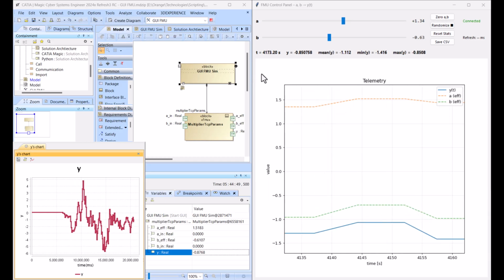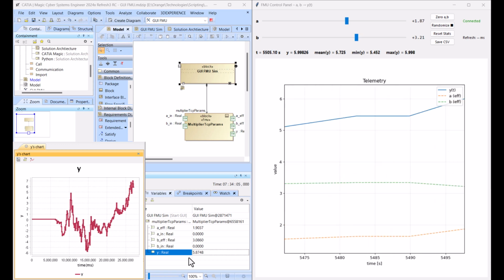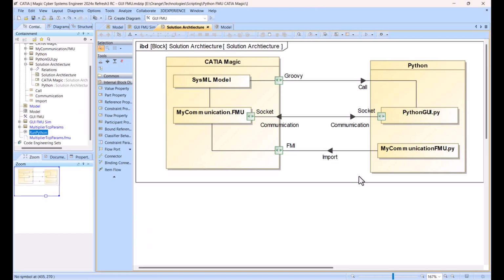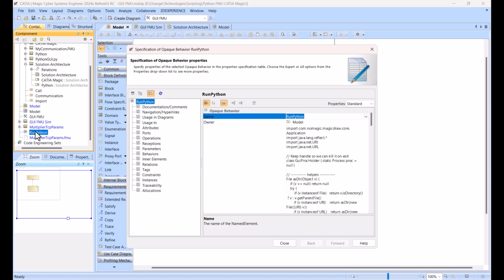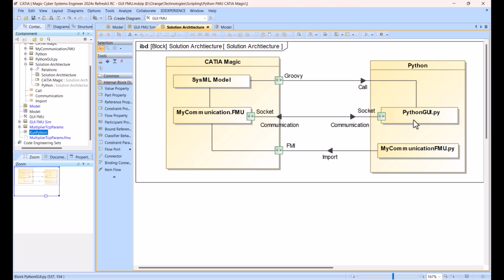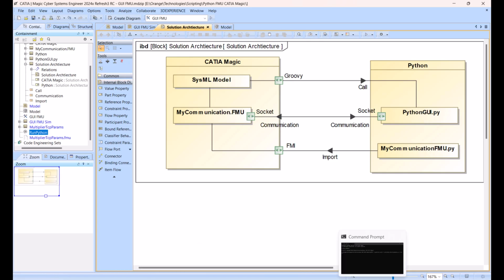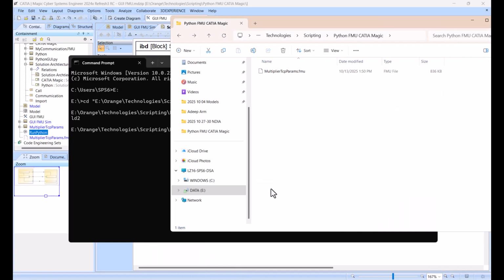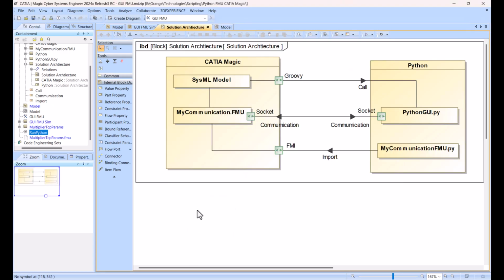Bridging SysML and Modern Python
It’s very common to have Python code that needs to integrate with SysML, UAF, or UML simulations. However, CATIA Magic currently supports only older Python versions.

Take a look at this new step-by-step tutorial showing how to run SysML simulations with the latest Python using the standard FMI interface — including a method to call external Python scripts from CATIA Magic via Groovy.